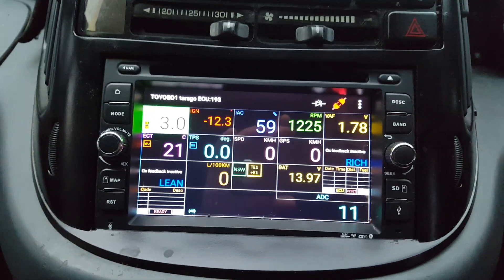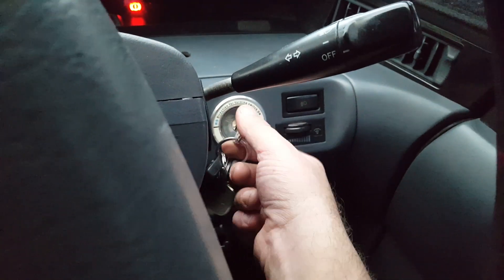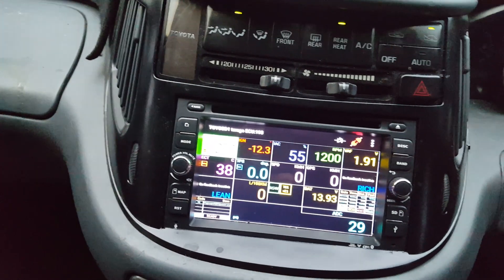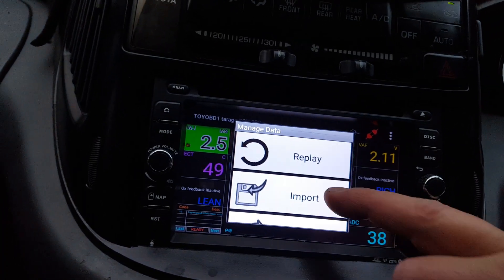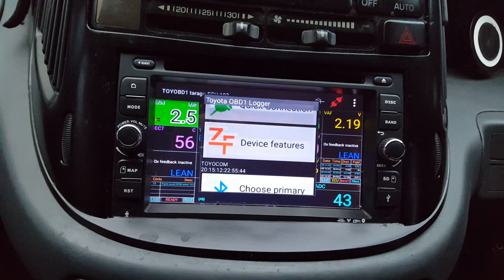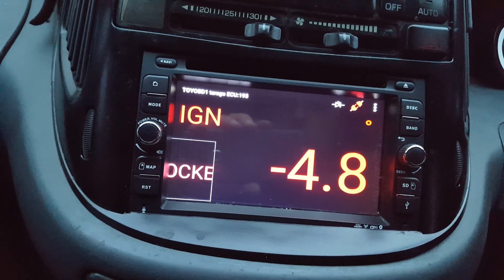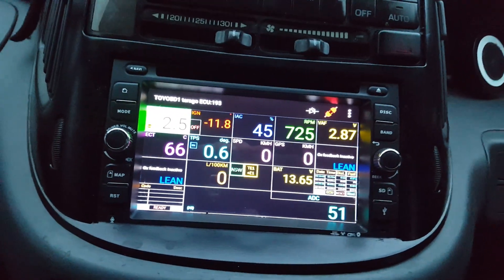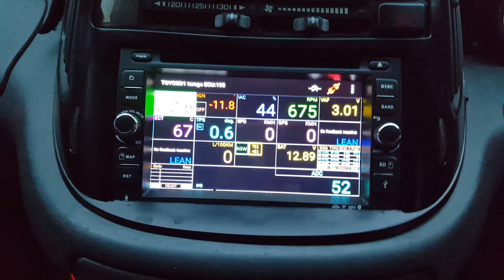TOYOBD1 Toyota OBD1 Scan Tool Review 2018 06 08 164211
I found this old clip hiding on my PC. I uploaded it as raw footage.
ATM no more OBD1 scan tools are being made.
If you want one you need to find someone selling one on the Toyocom FB group. Toyota Door Check Mount - How far the door will open